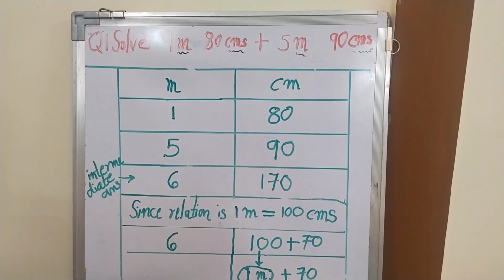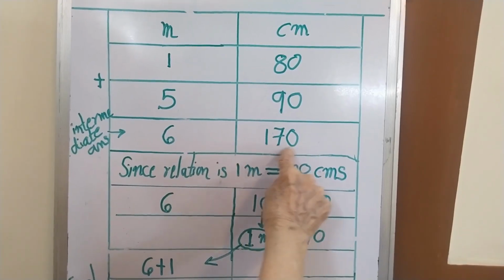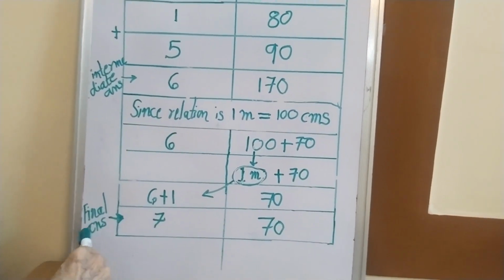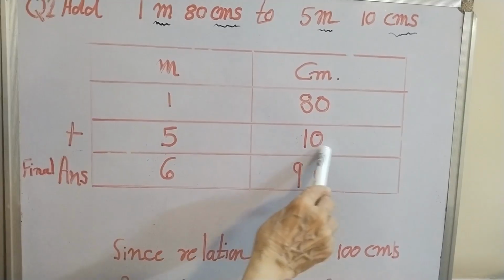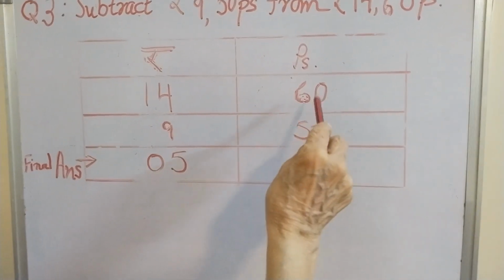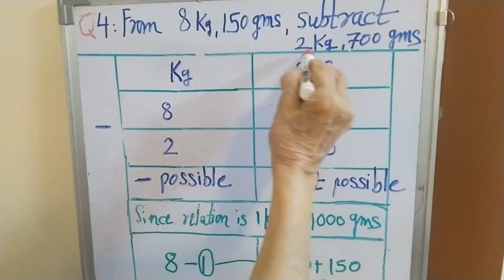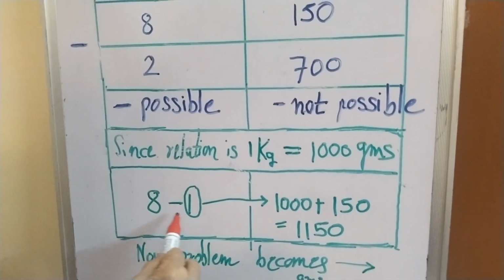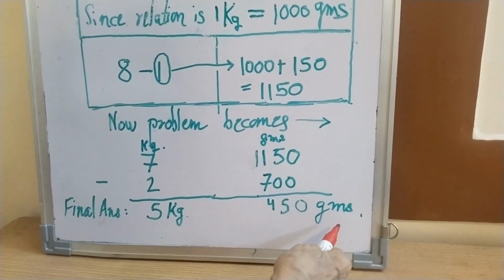Maths with Nani : Problems in Measurements : Part : 1